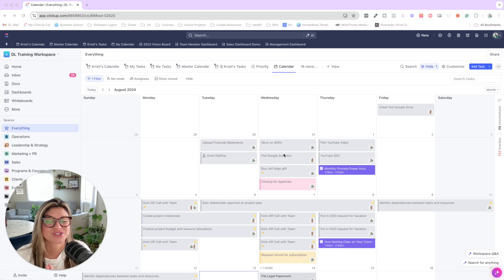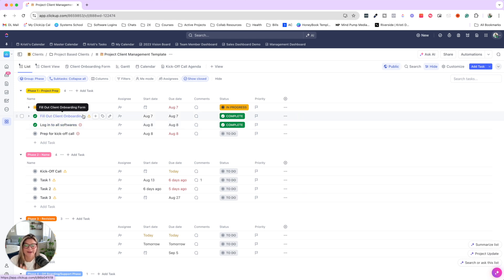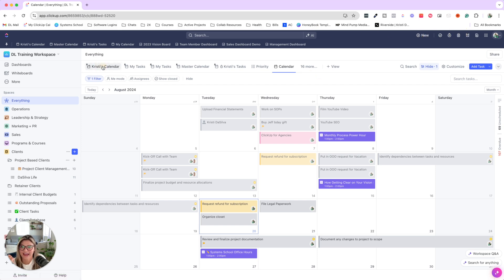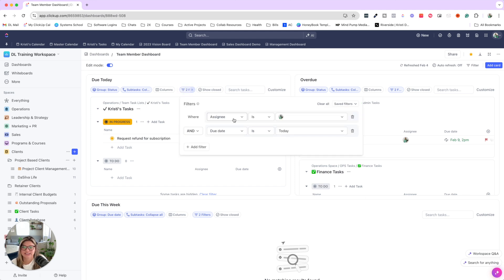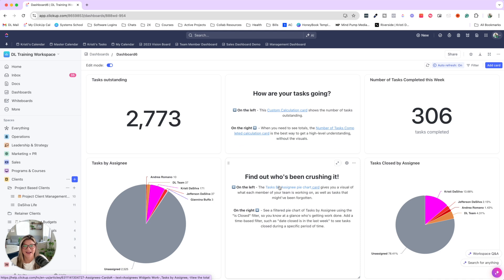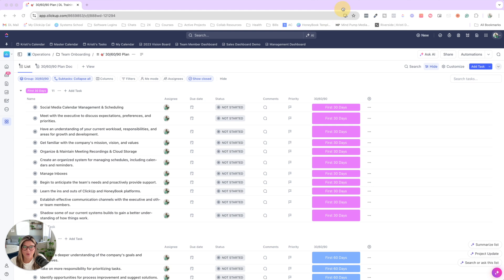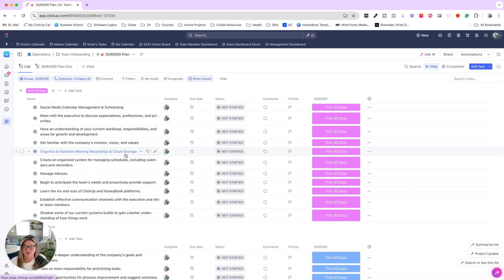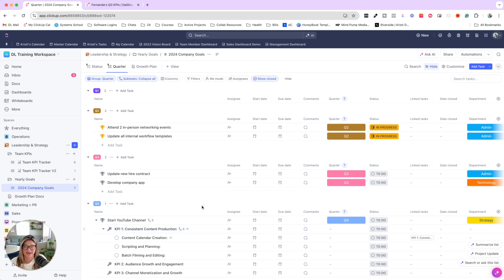Master Clickup for Team Performance Tracking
Struggling to manage your agency’s projects and team productivity? ClickUp is the solution.

Watch this video to see how ClickUp features like customizable Dashboards, Custom Fields, and KPIs can help your agency stay on top of tasks, deadlines, and team performance. You’ll get a glimpse of how we at stackset use ClickUp for our own team, too!

00:00 Introduction
00:47 Delegation Essentials
02:45 Team Calendars & Dashboards
07:20 Team KPI Tracking
13:15 Work with us! 🤝

📚 FREE RESOURCES
→ Newsletter: